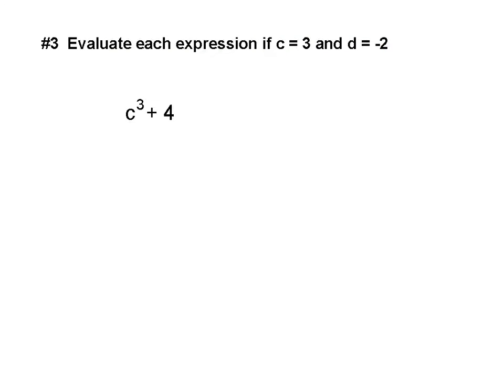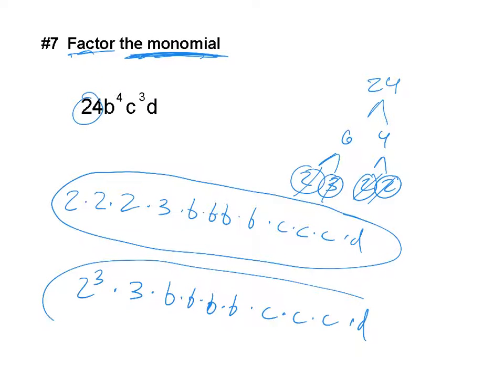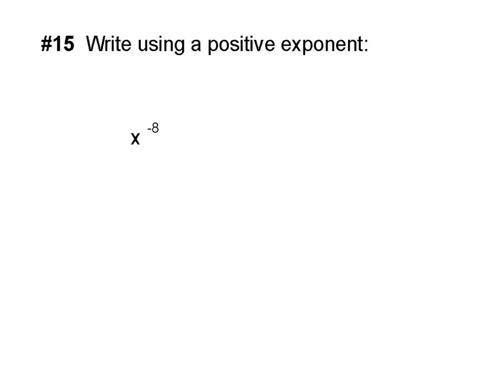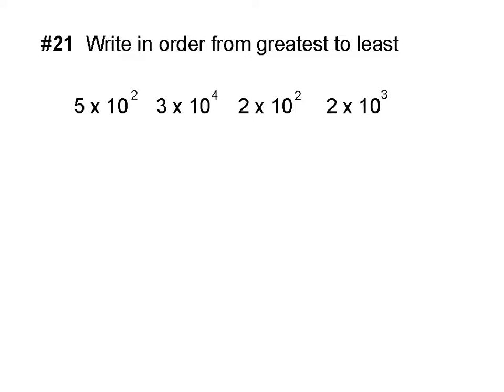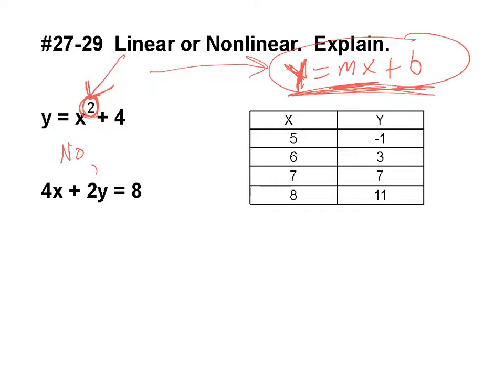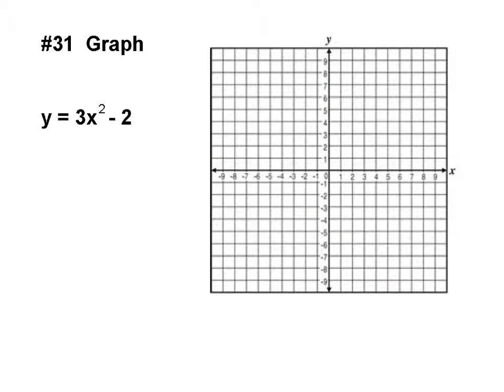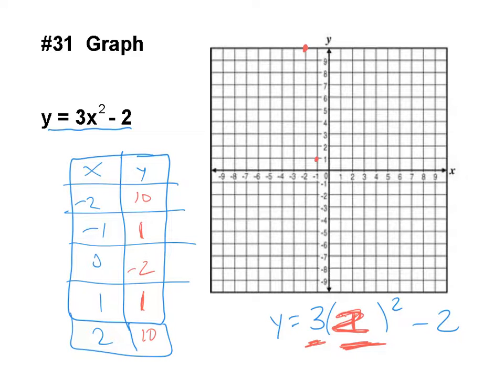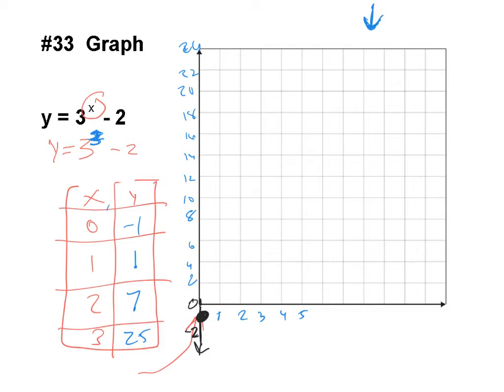Practice Test Ch. 9